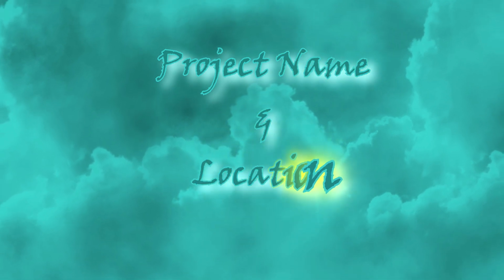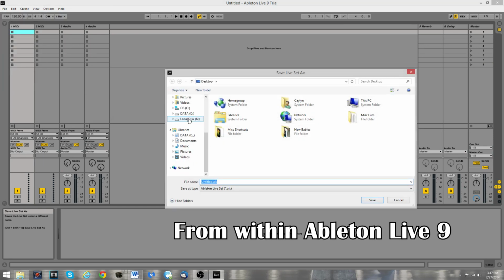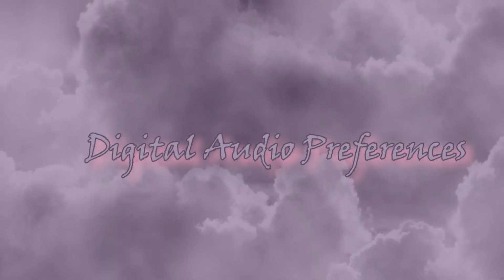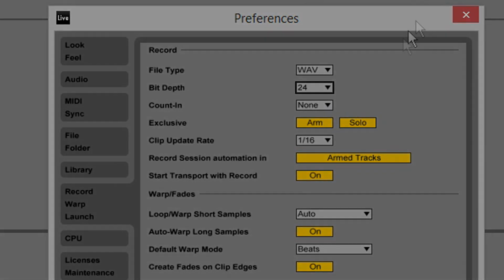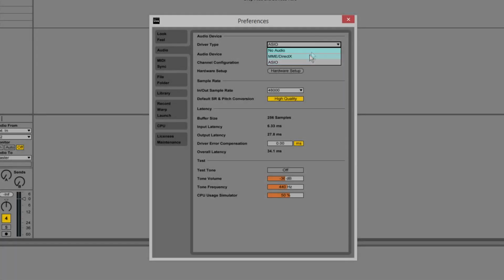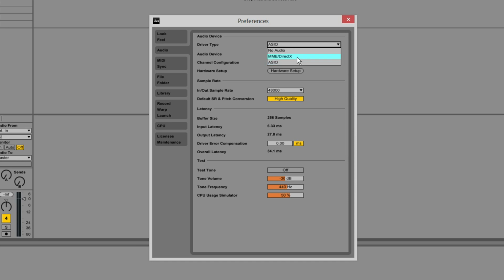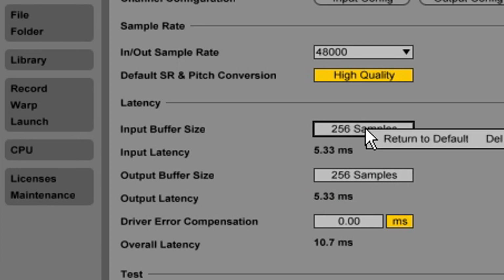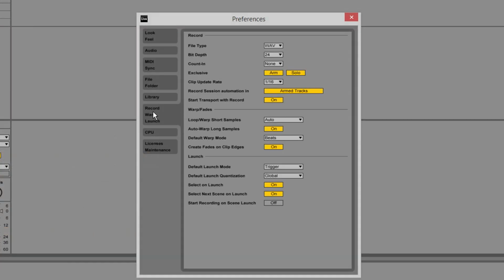Prepare a Project in Your DAW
This is my Lesson 2, Week 2 assignment for the Coursera.org class I am currently taking, "Introduction to Music Production".

This week seemed to be much easier, perhaps due to knowing a little about what is expected with these assignments and having an idea of how to create something that will be helpful to not only my learning and understanding of the subject, but to someone else's too.

Thank you for your time watching and any feedback that you can give me to help me improve is appreciated.